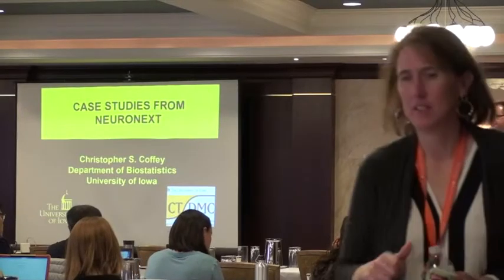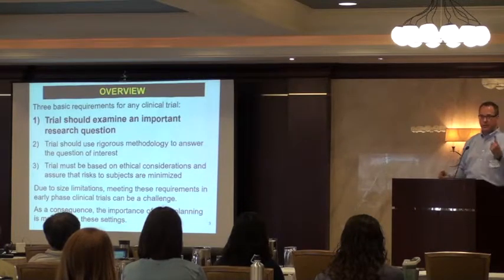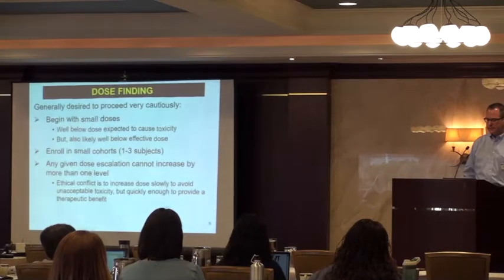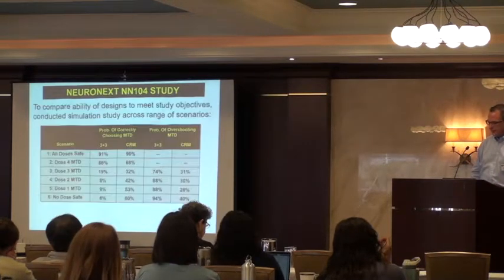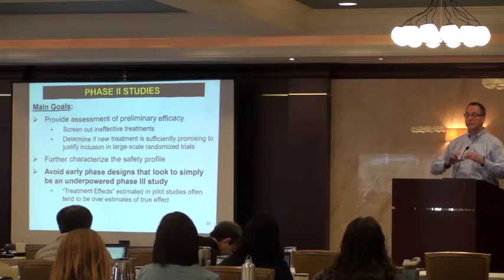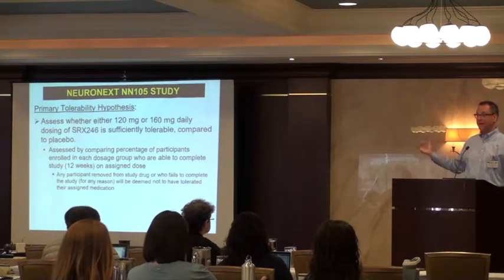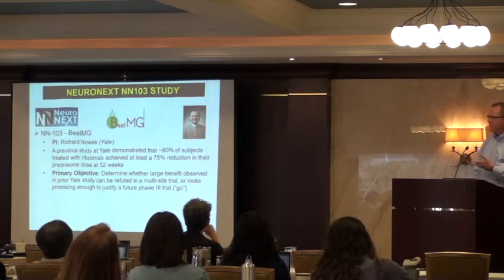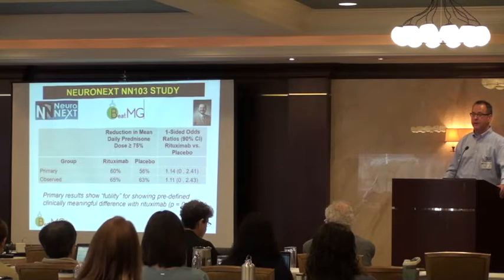CTMC 2018 Residential Course - Case Studies from NeuroNEXT - Presented by Chris Coffey